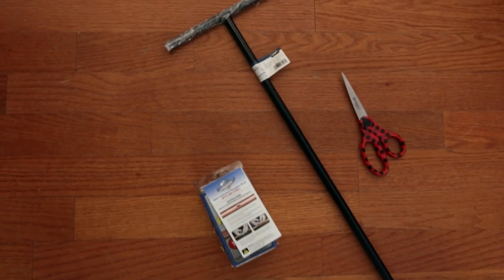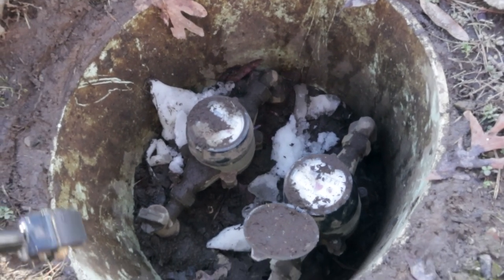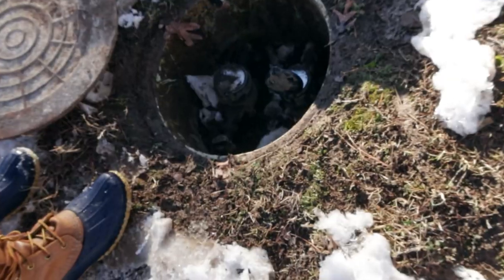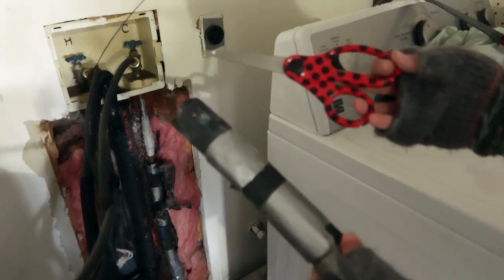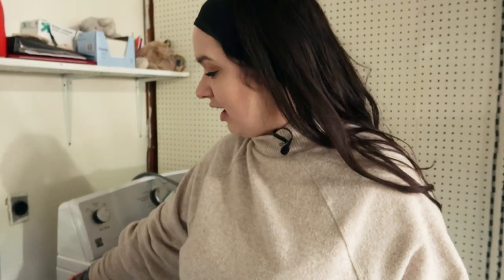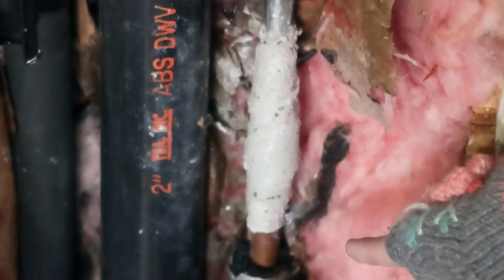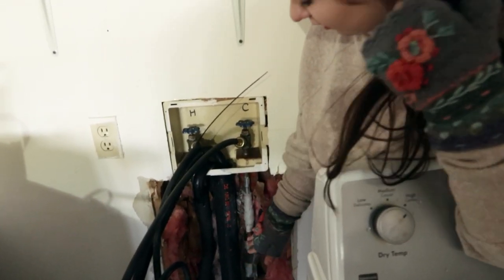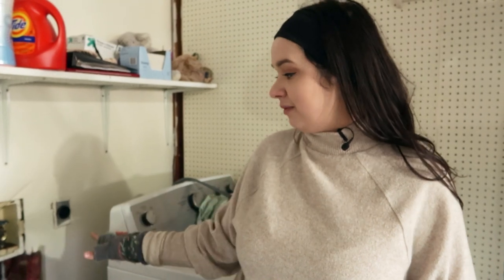How To Fix Frozen Burst Pipe Leak For First Time Home Buyer / Home Owner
Cold winter weather in Arkansas caused a copper pipe in my house to burst and leak. The water quickly flooded my garage and turned into a giant mess. The goal of this video is to share a quick and easy 15 minute repair that you can do at home to temporarily fix your leaking copper pipes so that you can get your water back on until a plumber can reach you!

Looking to Buy or Sell a home in Central Arkansas? Check out:

Hi, I’m Nicole Nark, a full-time Realtor® at HomeWay Realty Realty in Little Rock. I came to Little Rock with the love of my life, I am a proud Mom of two furbabies (Mini Schnauzer Mix and German Shepard), a Graduate of Communications from the University of Arkansas-Fayetteville and Honor Graduate of Arkansas Real Estate School in Little Rock.

I believe that home ownership lays the foundation for a life of financial security and freedom.

From building equity in a home, to the tax benefits it provides, buying a home is the most important financial decision most people make during their life. For this reason it is important to work with a professional who is committed to act as an advocate for you and your best interests.